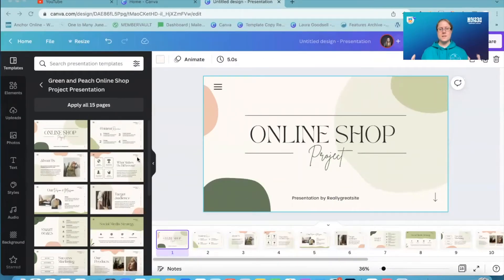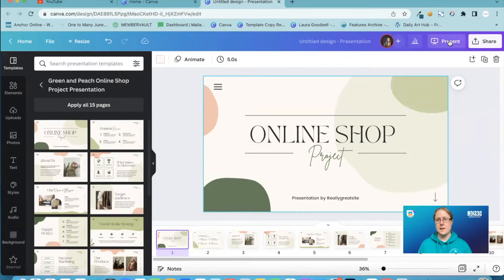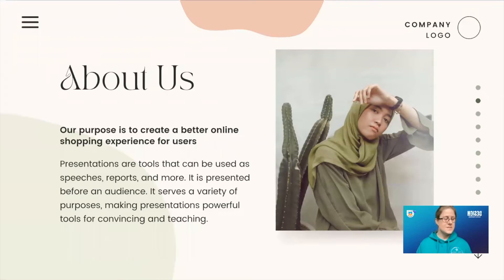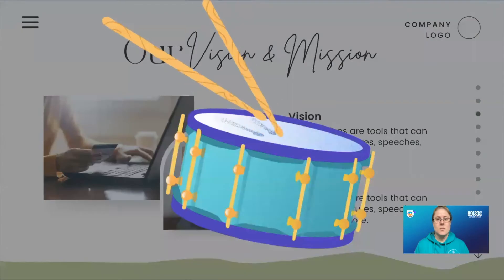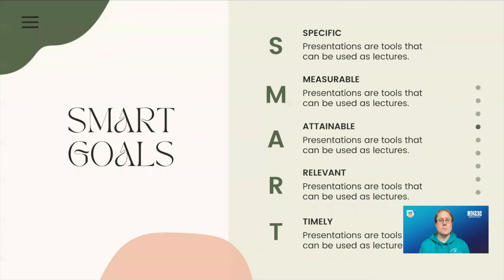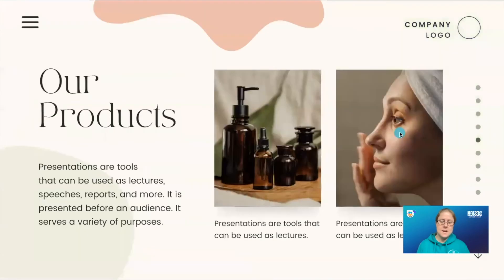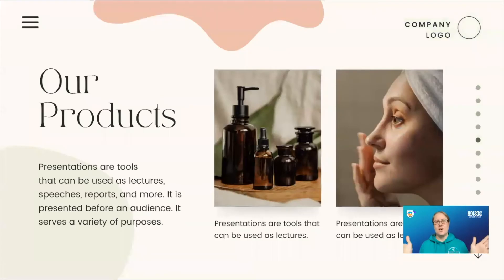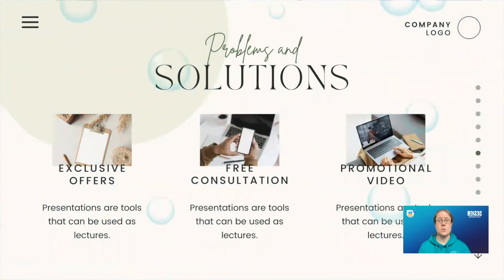MAGIC SHORTCUTS FOR PRESENTATIONS IN CANVA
So many amazing features for presentations now in Canva, including these awesome shortcuts to bring life into your business presenting.